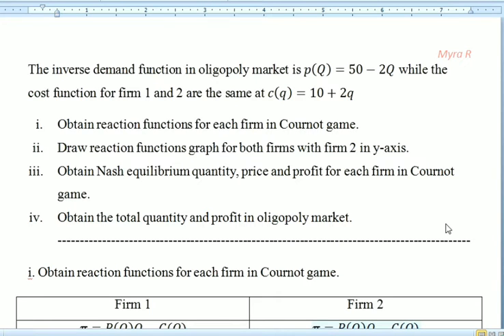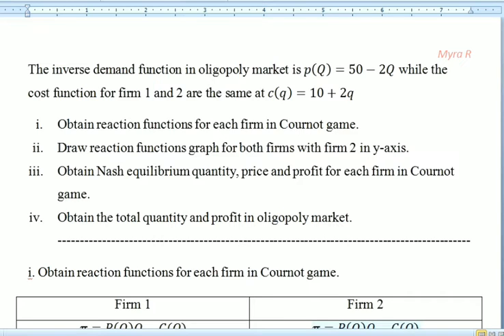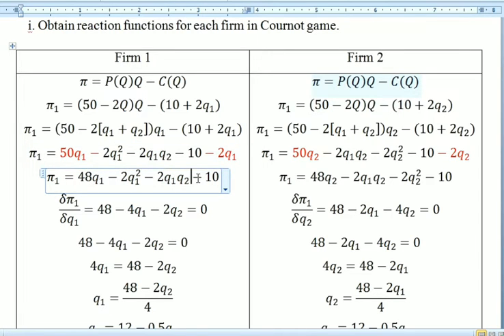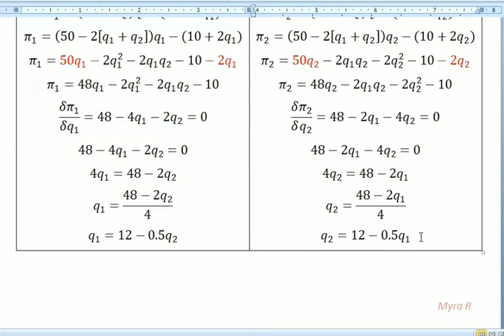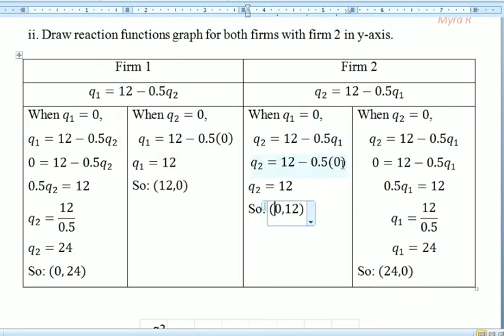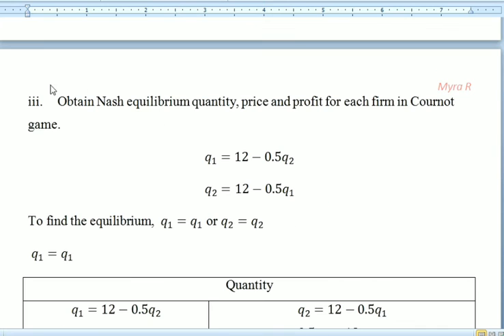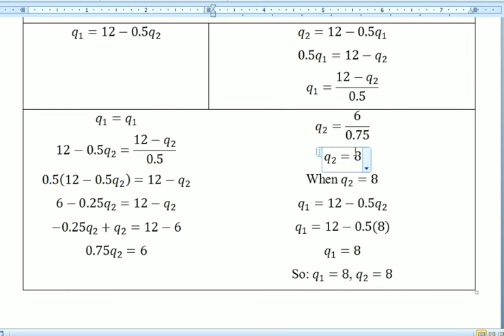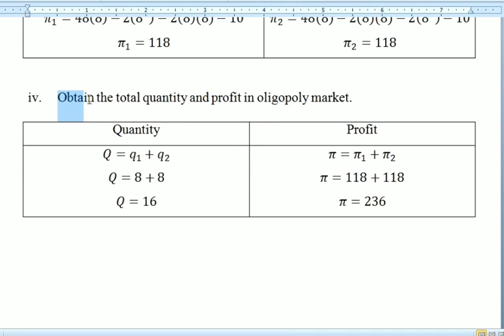STEP BY STEP| VOL 1| How to Obtain Reaction Function & Nash Equailibrium in Cournot Game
The inverse demand function in oligopoly market is p(Q)=50-2Q while the cost function for firm 1 and 2 are the same at c(q)=10+2q

i. Obtain reaction functions for each firm in Cournot game.
ii. Draw reaction functions graph for both firms with firm 2 in y-axis.
iii. Obtain Nash equilibrium quantity, price and profit for each firm in Cournot game.
iv. Obtain the total quantity and profit in oligopoly market.

This video is the extend from my previous tutorial video on cartel’s profit maximization problem

and you may check out my previous tutorial video on how to solve Marshallian demand function based on given direct utility function.